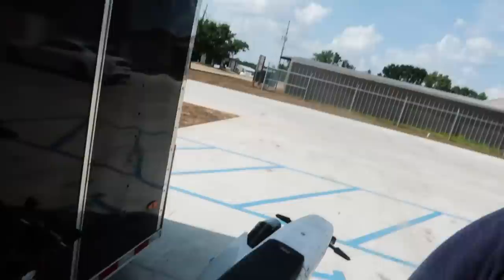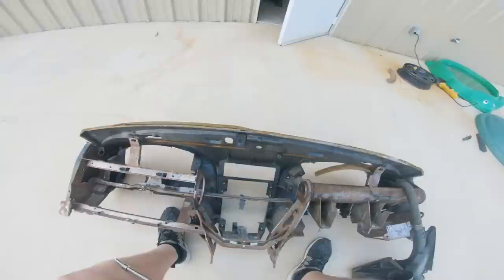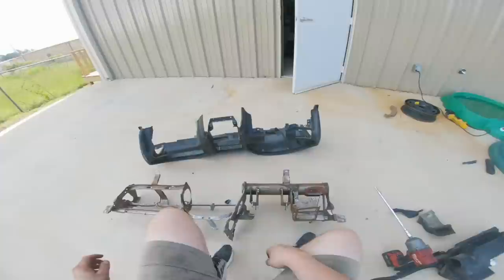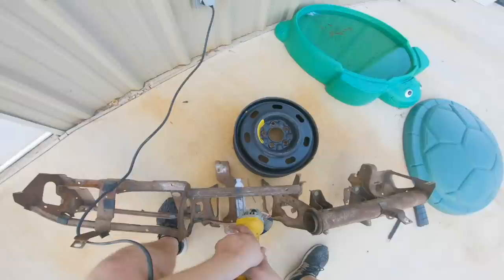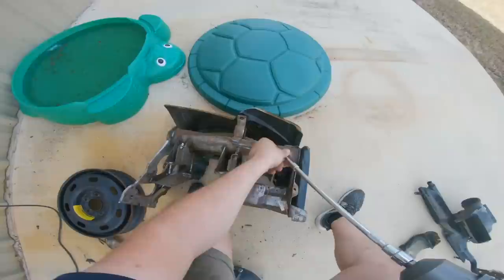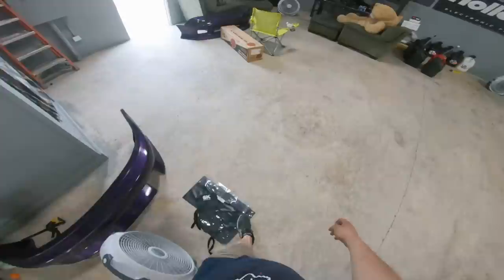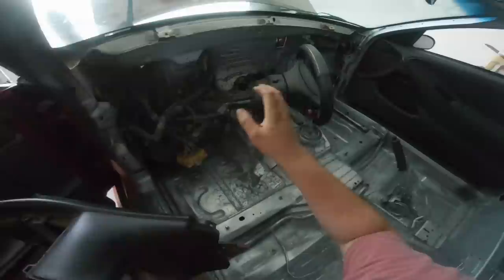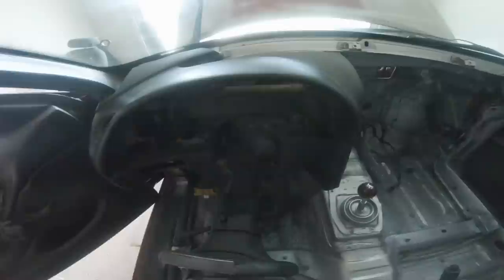How to make ANY car into a RACECAR!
GET YOUR POEBOYS MERCH!